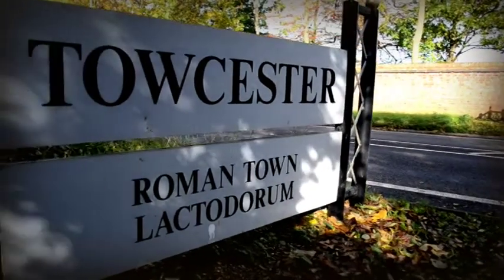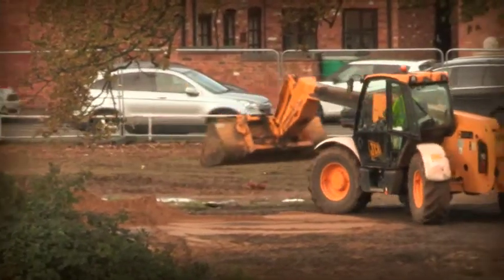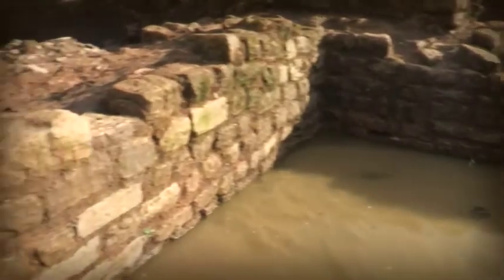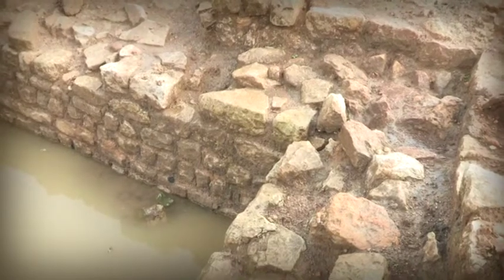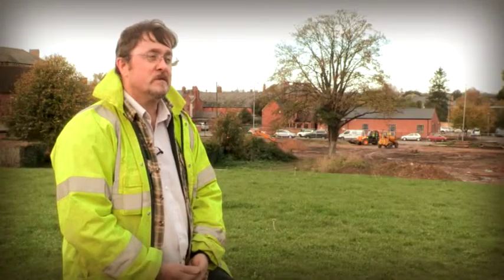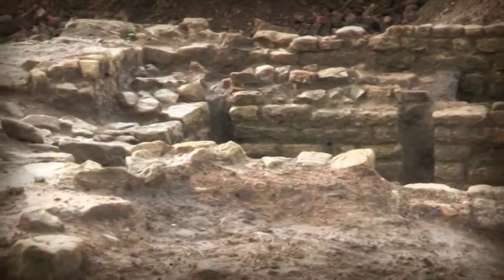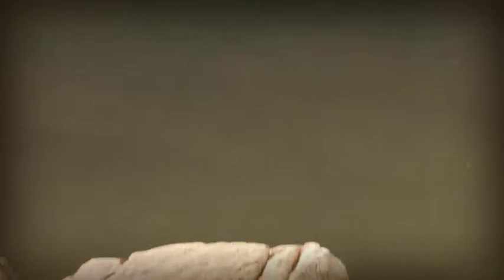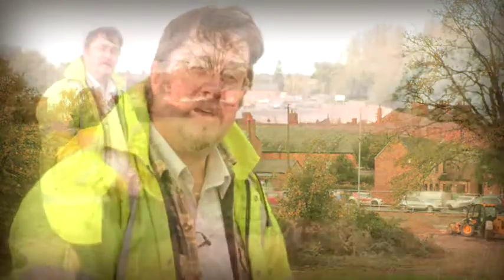Towcester Roman Wall (Copyright)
Local film production in Northampton and Milton Keynes